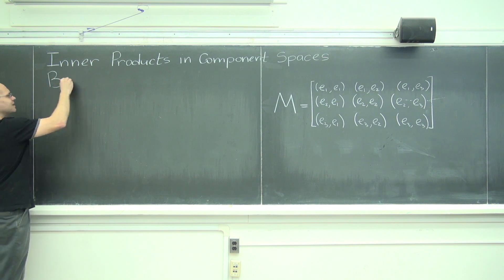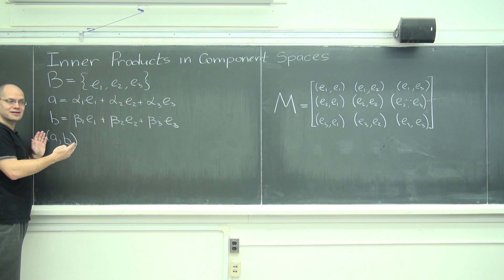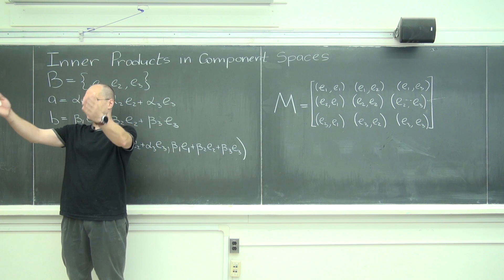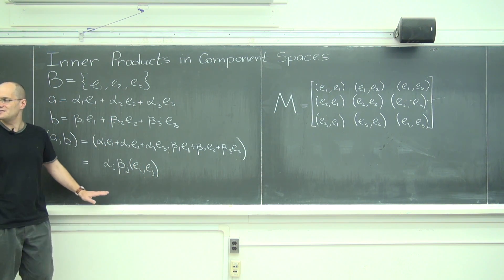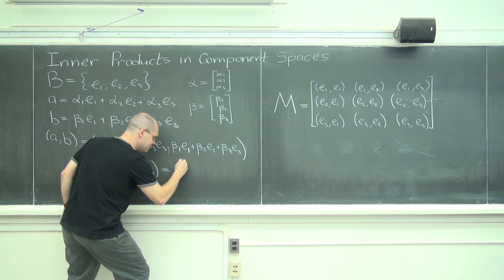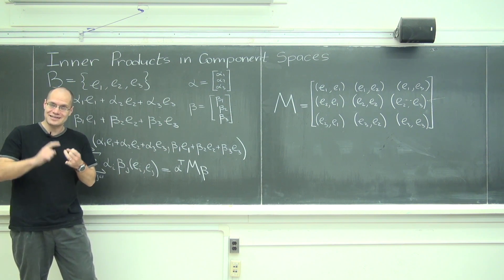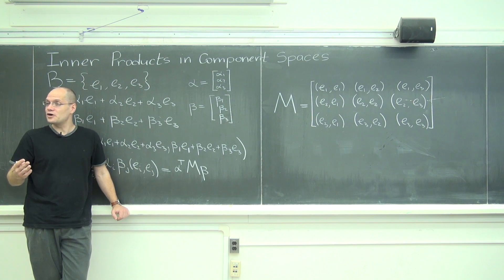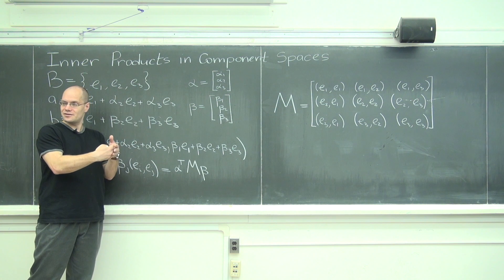Component Space Representation of Inner Products